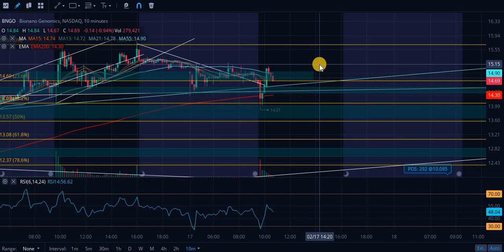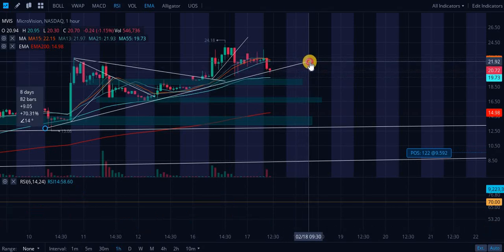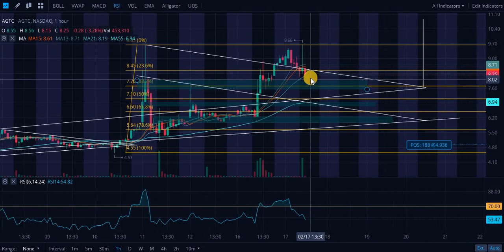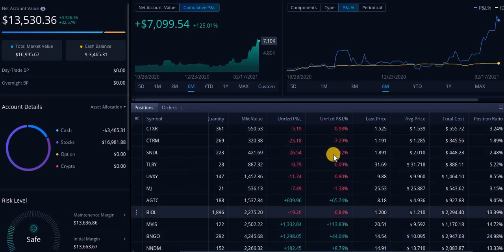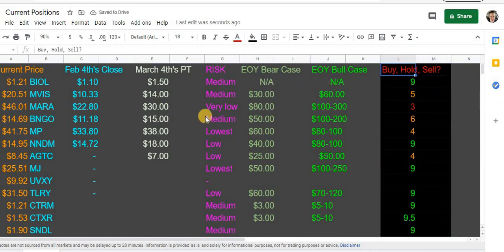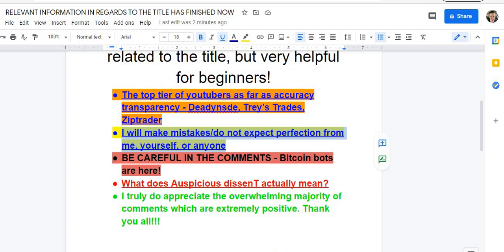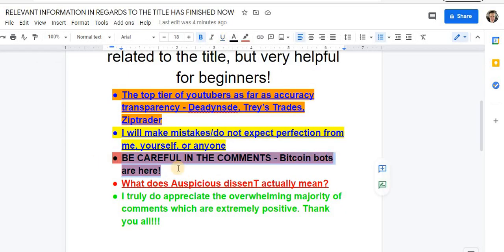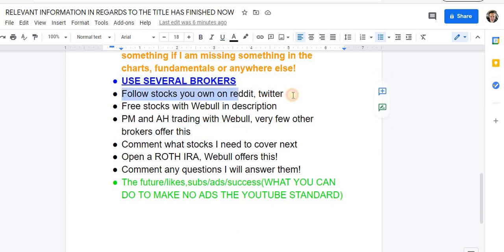BNGO, MVIS, AGTC UPDATE, HUGE BUY ZONE, Technical Analysis, Current Positions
Timestamps -
BNGO - 0:05
MVIS - 1:58
AGTC - 3:46
Current Positions - 6:47
Helpful Tips (Not Very Relevant to Title) - 8:59
Webull free stocks when your first deposit is $100 USD or more